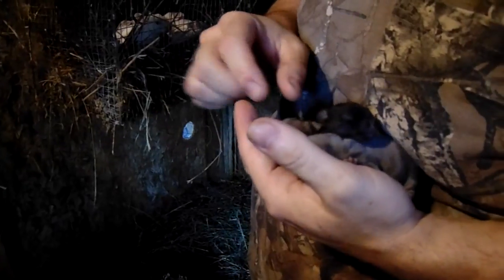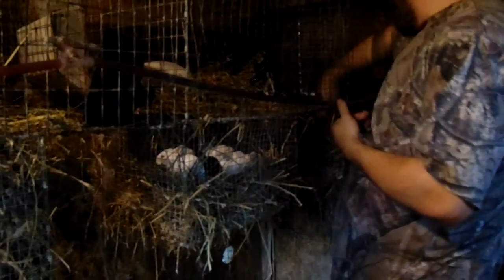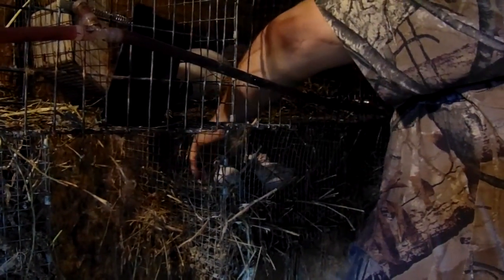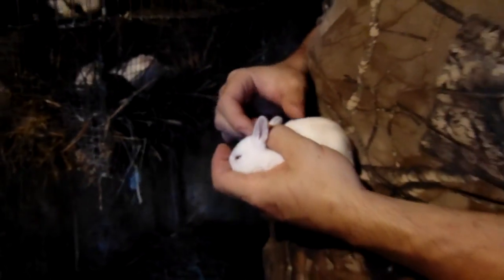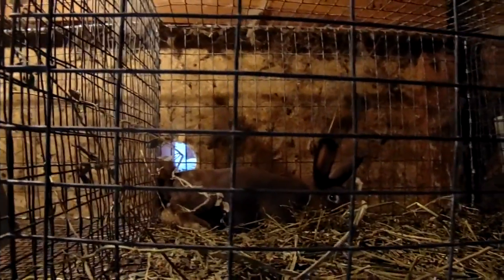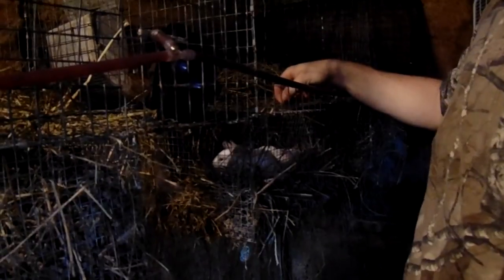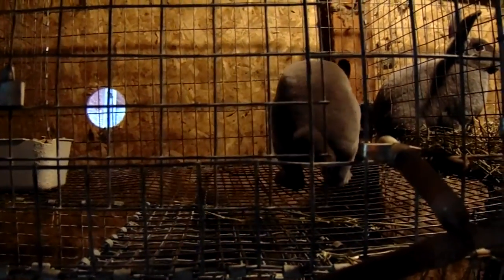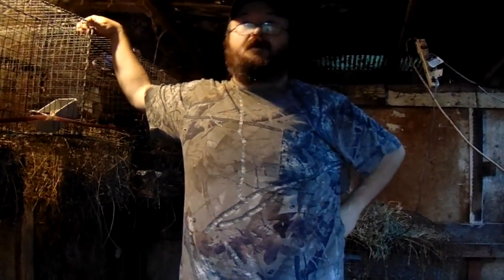Rabbits - New Mini Rex Rabbit and Netherland Dwarf Rabbit Litters!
I wanted to share with you our latest rabbit litters.  They are out of Mini Rex and Netherland Dwarf does.  We try not to time our litters to kindle during the hottest part of the summer.  This is why these two litters are all we have had since May.  We are starting to breed some now and so far have 3 litters due to arrive in September assuming conception took place on each breeding.